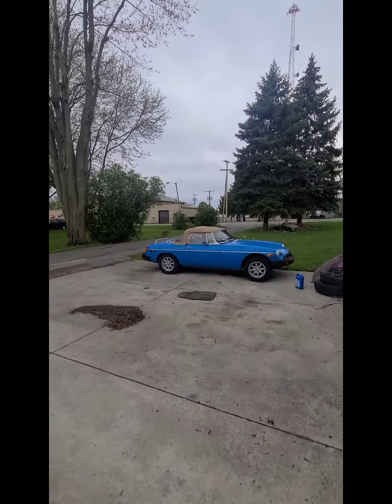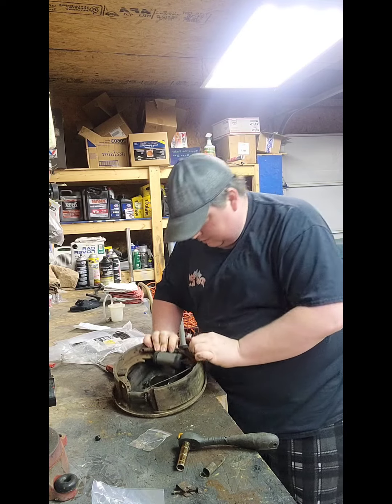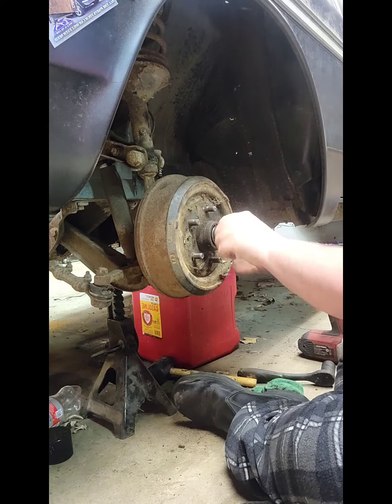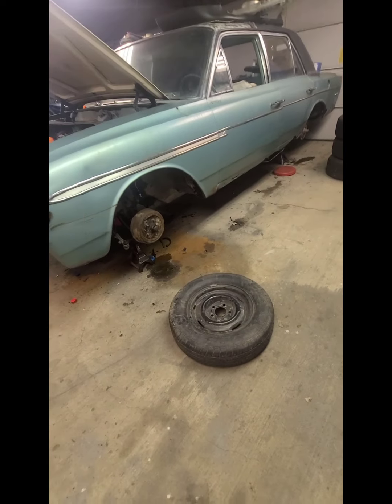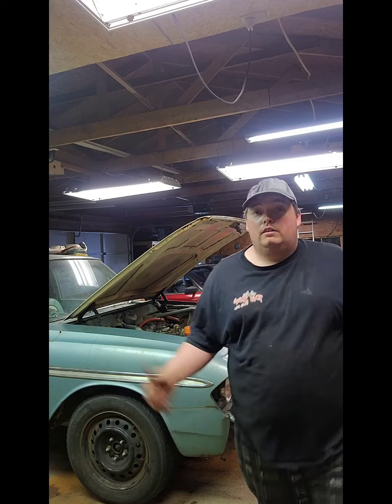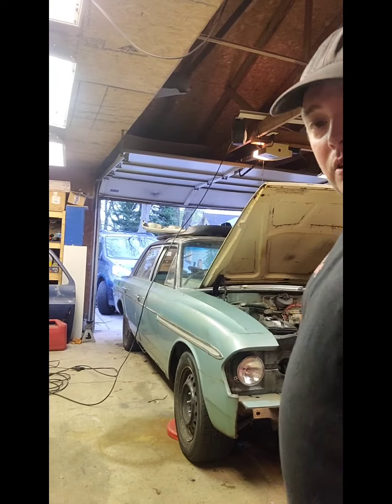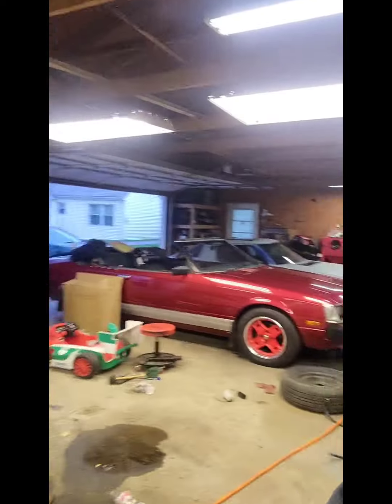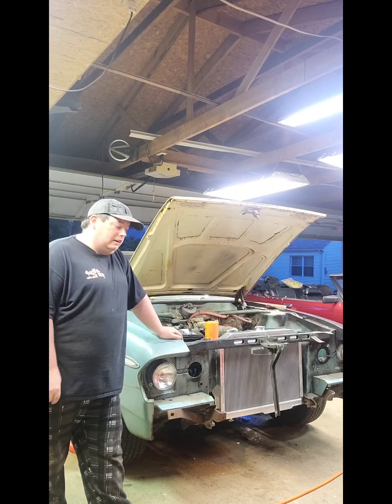success! things finally go right on the 63 rambler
finally! something goes right in the longer episode of the 63 rambler project! all win atleast in my book